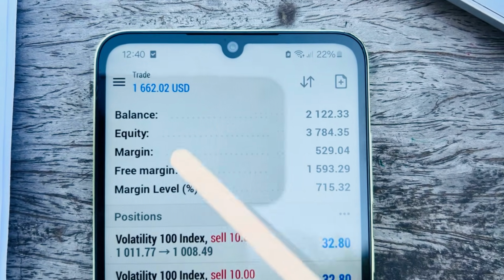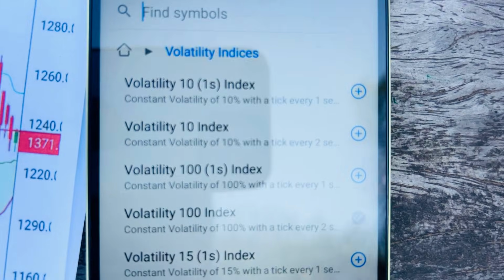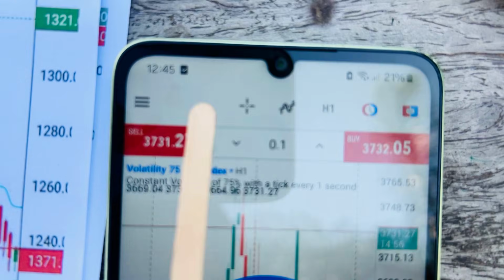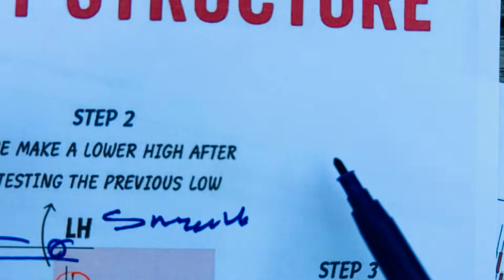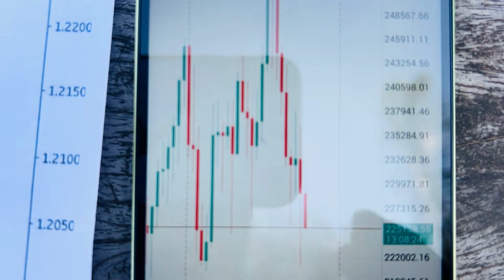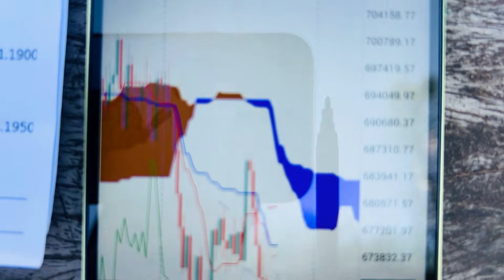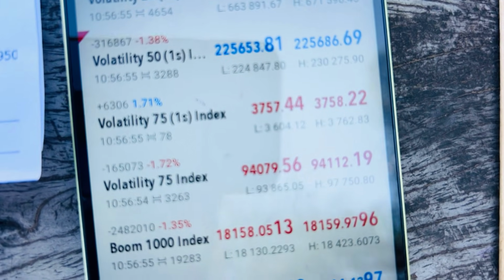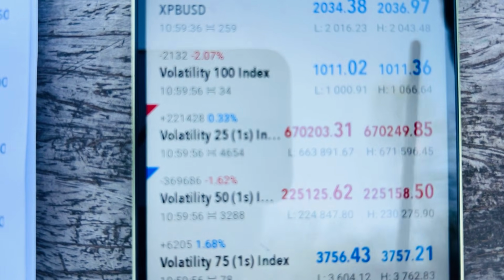Volatility Index Strategy – So Simple It Feels illegal ($10 to $2000)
Easiest Volatility 75,100,nas100, Index Strategy – So simple it feels illegal… In this step-by-step 2025 guide, I show you how I flipped $10 into $2,000 trading the Volatility Index on Deriv. Whether you’re new to synthetic indices or an experienced trader, this strategy works for V75, Boom, Crash, Step Index, and more.

I’ll break down:
✅ The exact entry and exit rules
✅ Risk management that actually protects your capital
✅ How to identify high-probability setups using market structure & price action

⚡ WATCH UNTIL THE END – the last tip is the one most traders never learn!

📌 Tools & Resources I Use:
🔹 Free Telegram Group → [Your Link]
🔹 My Recommended Trading Setup → [Your Link]

Timestamps:
00:00 – Intro
4:00 – Strategy Overview
07:00 – Entry Confirmation Rules
09:45 – Risk & Money Management
12:10 – Real Trade Examples
20:00 – Final Tip (Don’t Skip This!)

1️⃣ Live 1-on-1 Coaching – R 3500 / $249
2️⃣ Recorded Forex Tutorials – From R 1,900 / $160
3️⃣ VIP Trading Signals – R 800 / $59